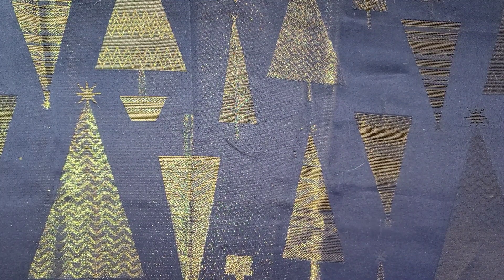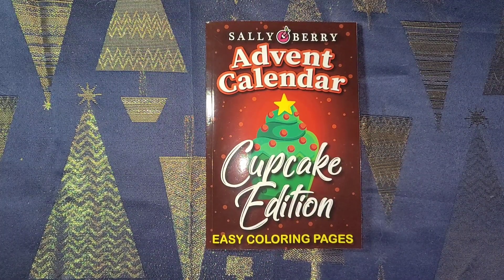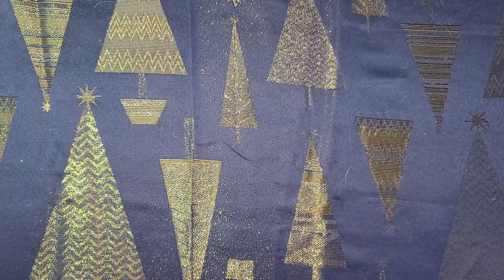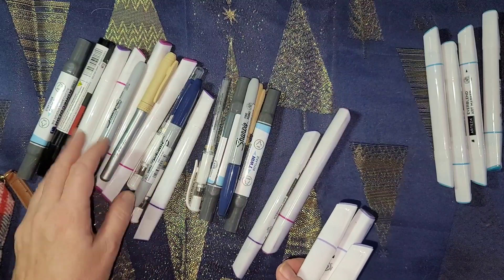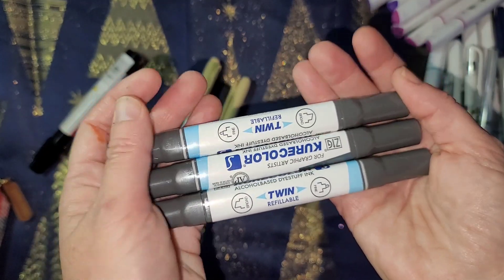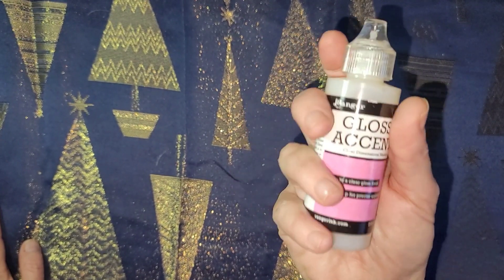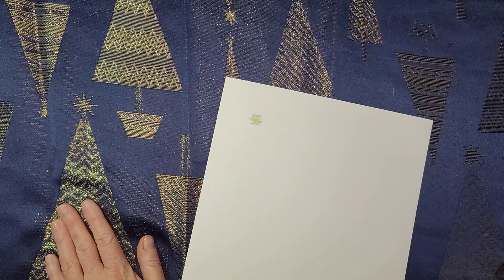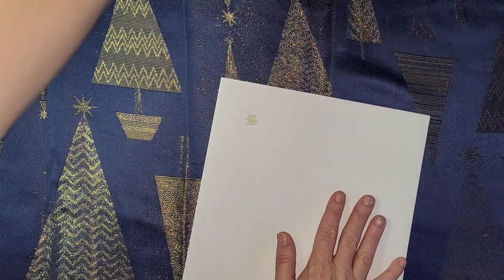November 2022 Coloring Book and Supplies Haul Also Color Swatching Of Artify Markers (Part 5)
Order Artify Pastel Markers- 48 Set